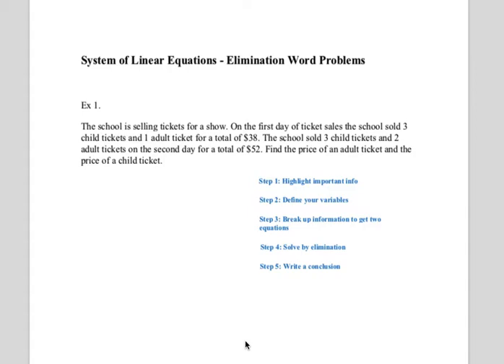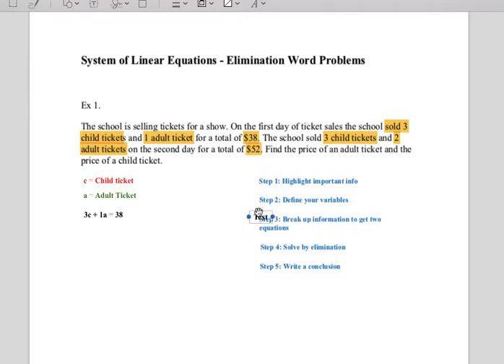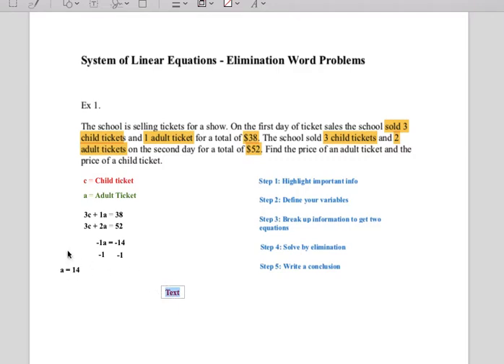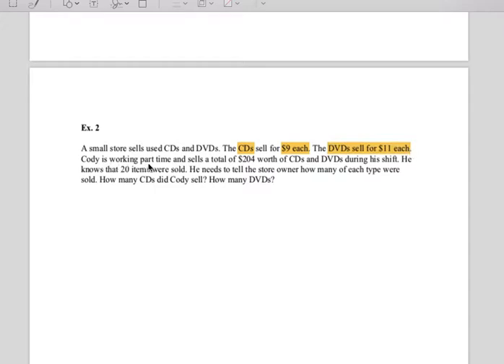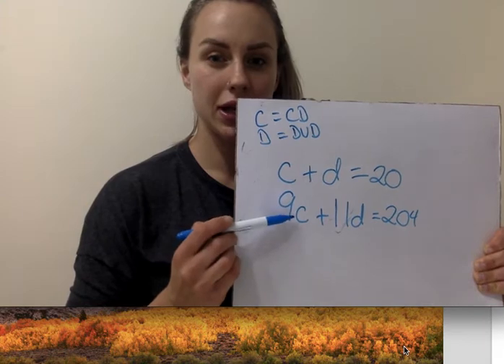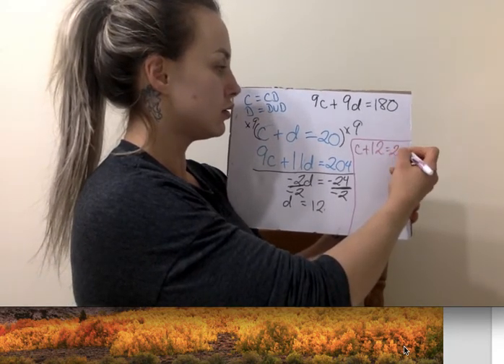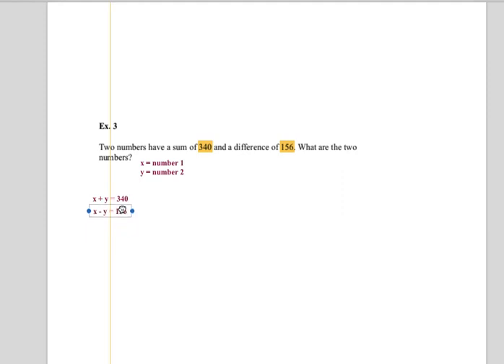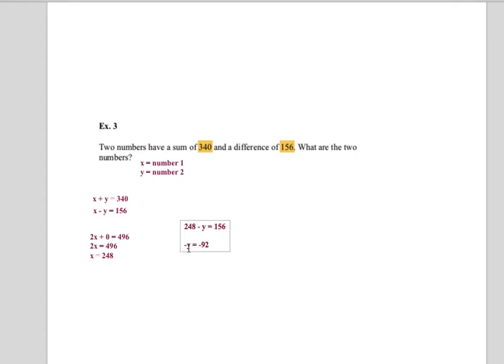Elimination Word Problem Video